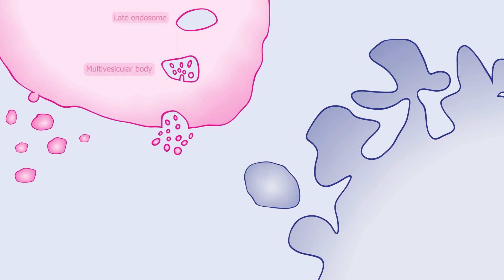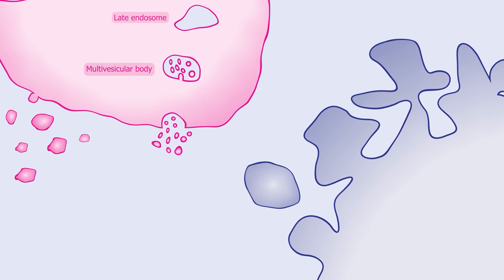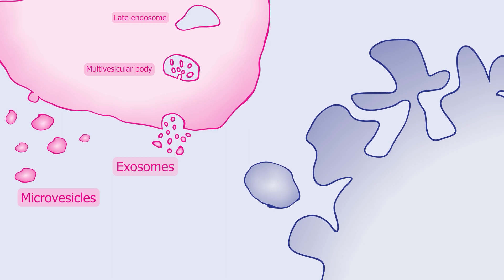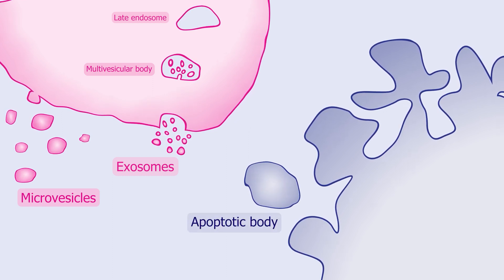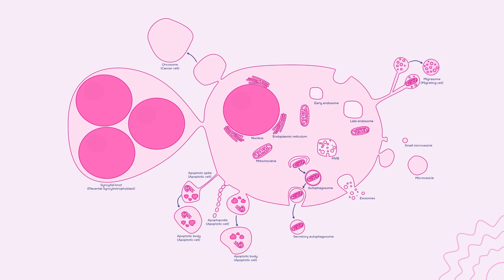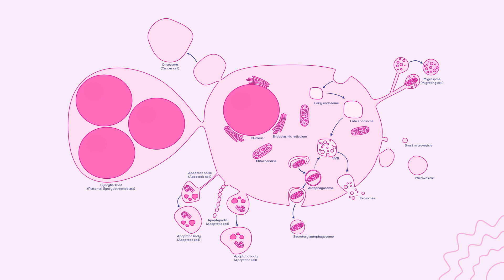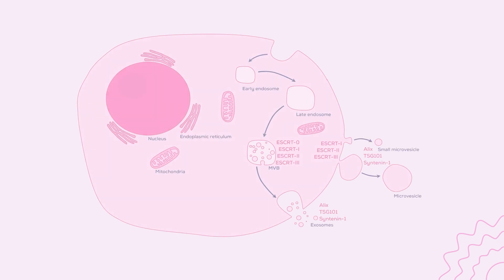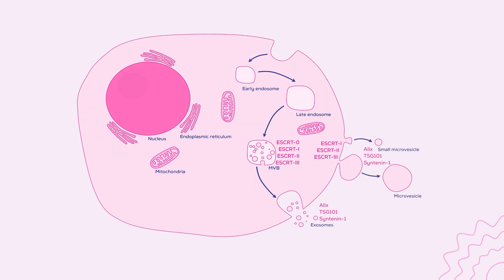Types of Extracellular Vesicles: What Are They and How Do You Recognise Them?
Every year more extracellular vesicle subtypes are discovered, adding to what is already a very long list. So, why are exosomes still the most studied subtype? And are they actually the most studied, or are those ‘exosomes’ really a mix of different subtypes? Here we discuss EV subtypes and why you can’t (currently) tell them apart in your samples, no matter how you isolate.